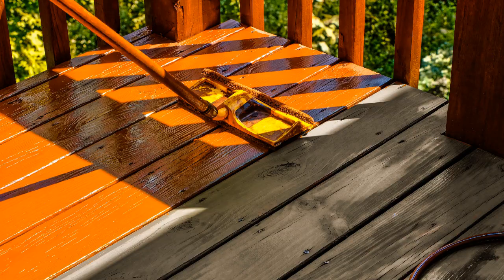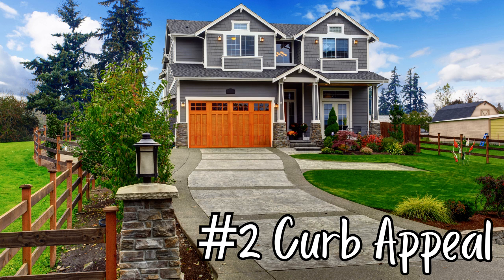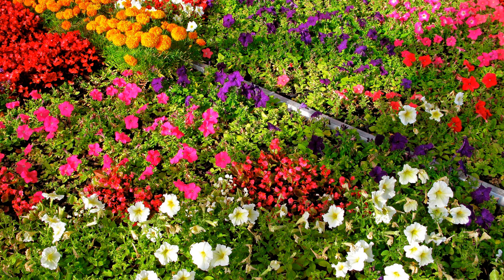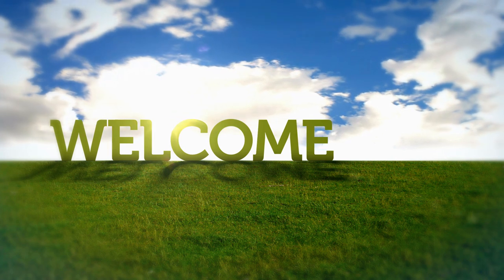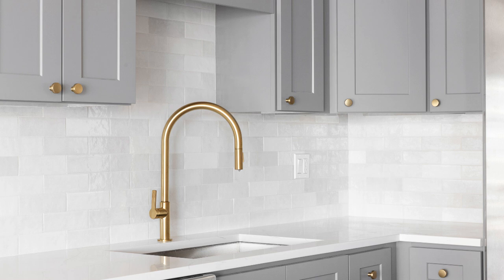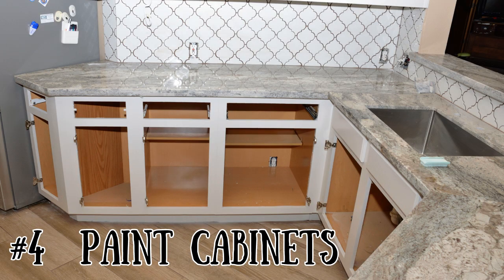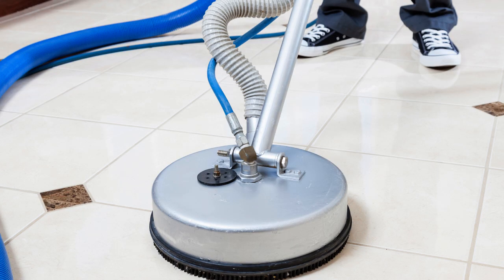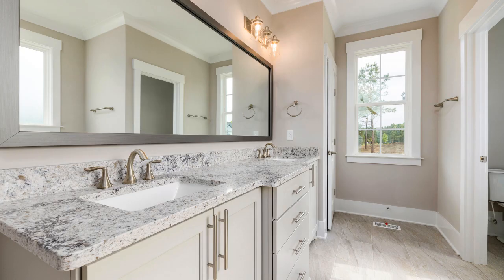Cheap Upgrades to Increase Home Value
Looking to increase your home value on a budget? Check out these cheap upgrades that will add value to your home in no time! Perfect for a weekend project.  These are just a few ideas, but you can check out 7 more ideas in our latest blog post "7 Weekend Projects to Boost Your Property Value". Here is the link:

Check out local properties, find out your home's value or
simply get more info on neighborhoods;

Peggy Dursthoff
Realtor, Mentor, Instructor
HomeSmart Colorado -Denver Metro Area
4300 E Maplewood Ave Suite 100 Greenwood Village, CO 80111
CO License # EA40020525

Peggy Dursthoff grew up on the east coast and has lived in several different states as she made her way across to Colorado. A self professed book worm who still carries a (well used) library card, loves cycling in and around the Denver Metro area and enjoys hanging with friends while listening to live music, Peggy is enthusiastic about living and exploring the Denver Metro and surrounding areas. A Realtor since 2000, and a homeowner since 1997, Peggy loves helping others buy, sell or invest in residential real estate, believing it is still the best way to build wealth and live the American Dream of Home Ownership. Thinking about relocating here?  Got questions?